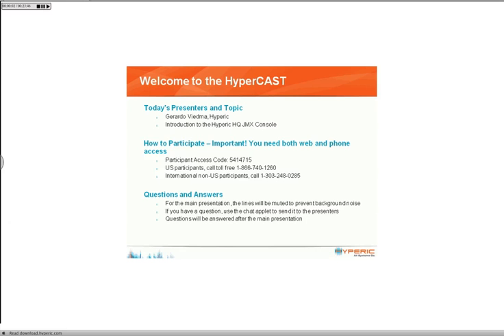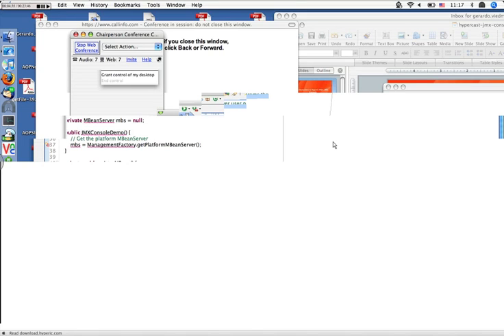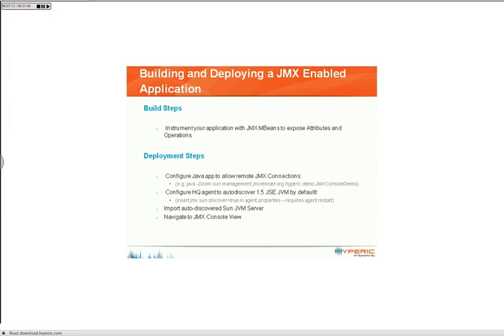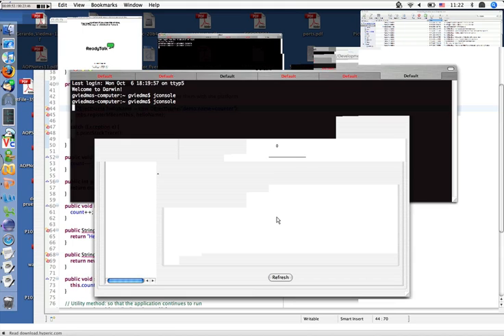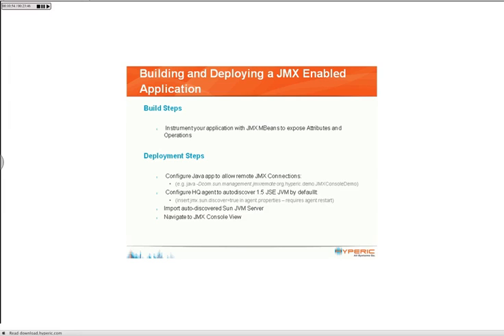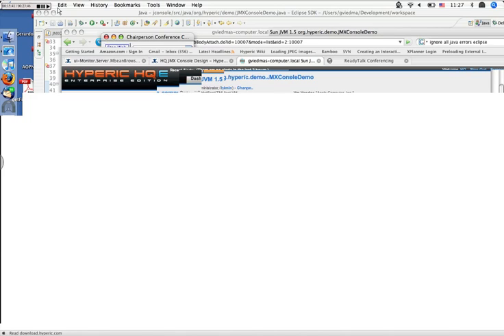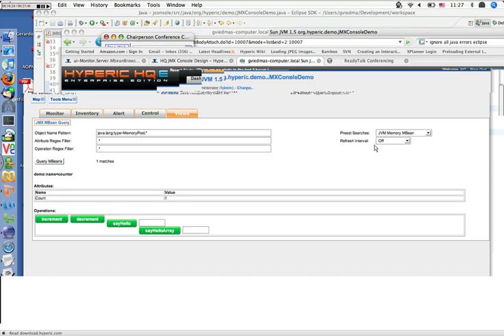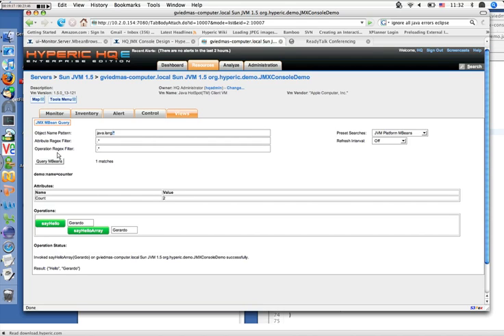JMX MBean Query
A tutorial of the new tool that simplifies the management of java applications inside Hyperic HQ by Gerardo Viedma.